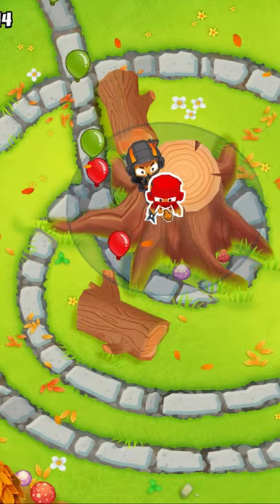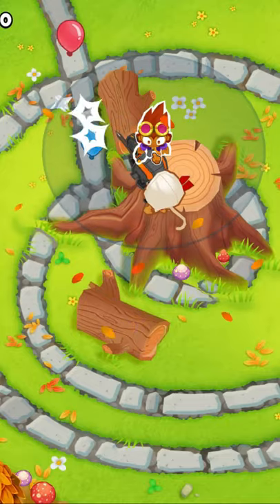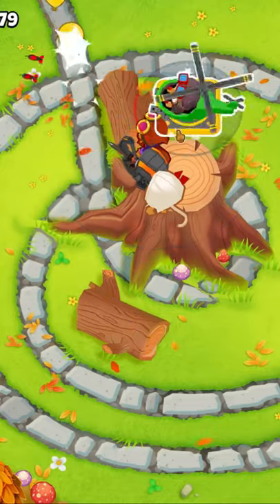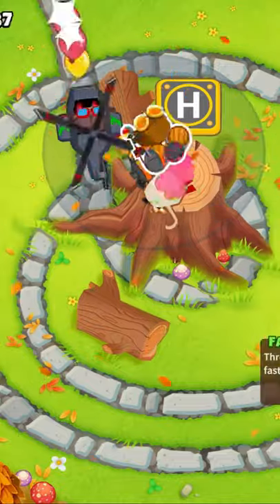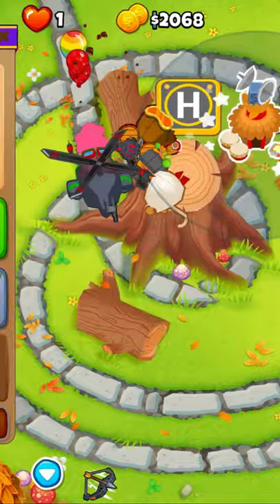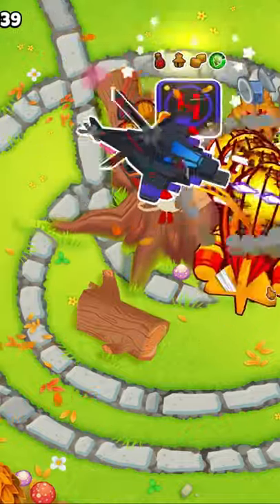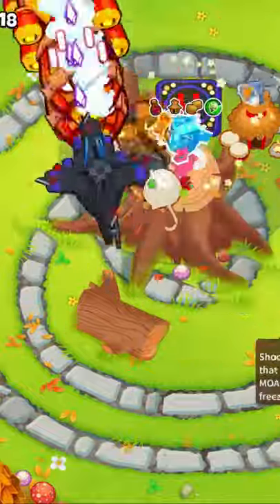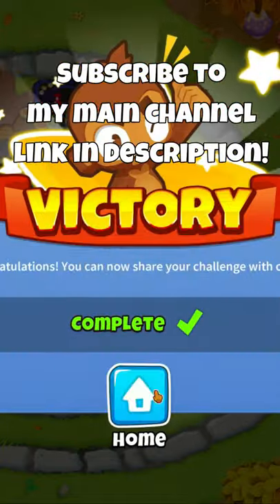HOW TO BEAT TREE STUMP ON CHIMPS MODE (Black Border)